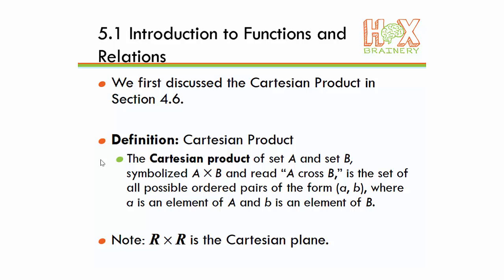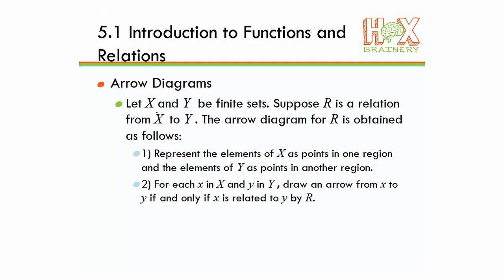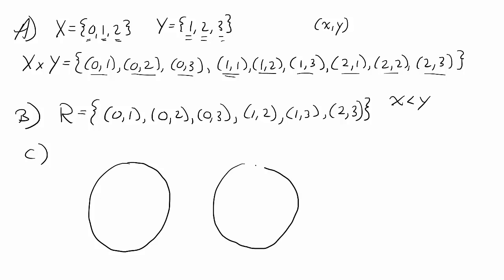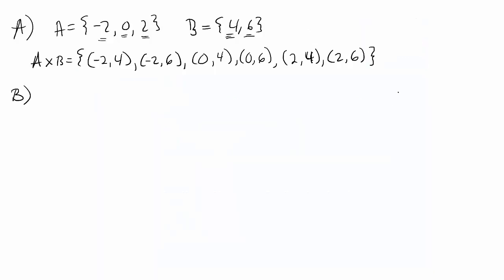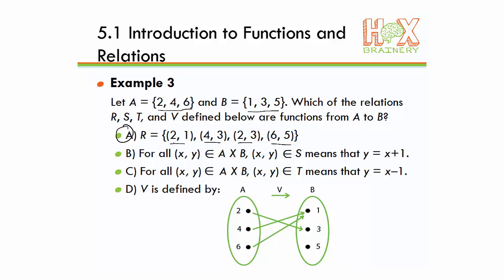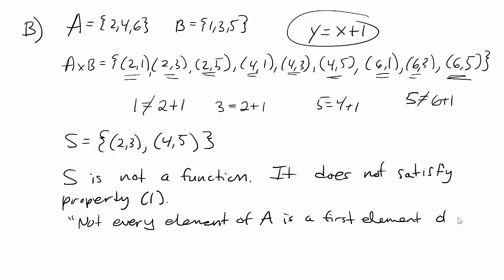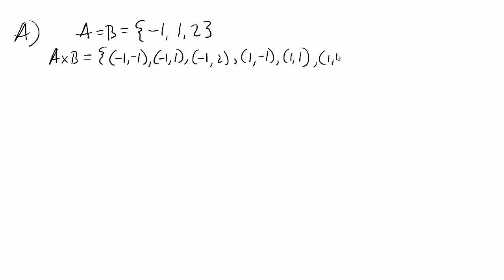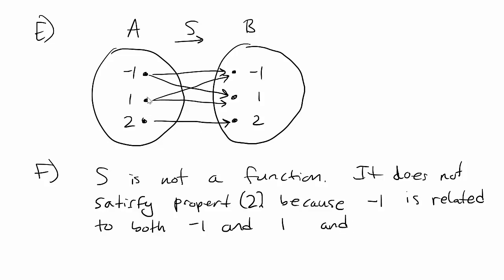Discrete Math - Section 5.1 - Introduction to Functions and Relations